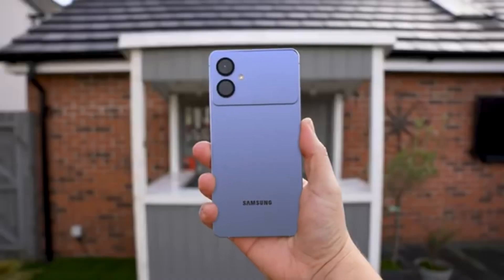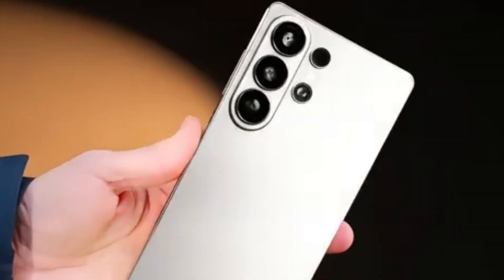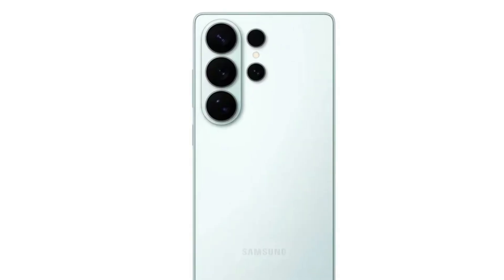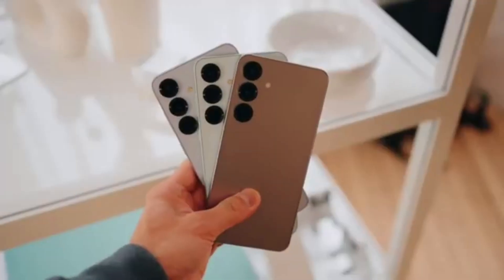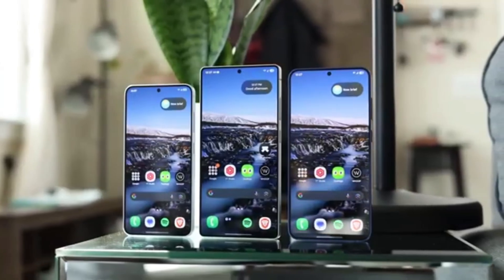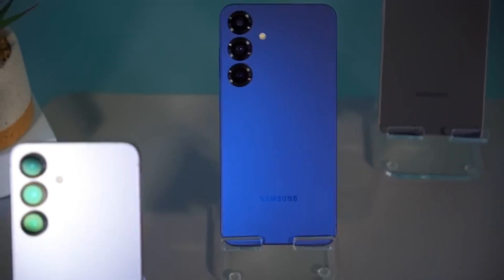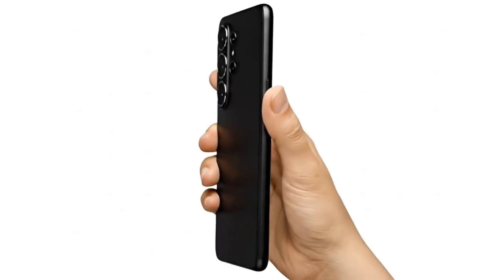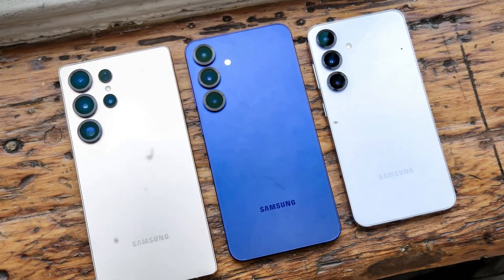Samsung Galaxy S26 Ultra - OMG, GAME CHANGER!!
The Exynos 2600 powering the Galaxy S26 Series might finally rival Apple’s M5 chip. Built on Samsung’s advanced 2nm process, this deca-core processor delivers incredible Geekbench scores and outperforms the Snapdragon 8 Elite Gen 5. Here’s how Samsung’s new Exynos is changing the game for the Galaxy S26 lineup.

PEACE!!